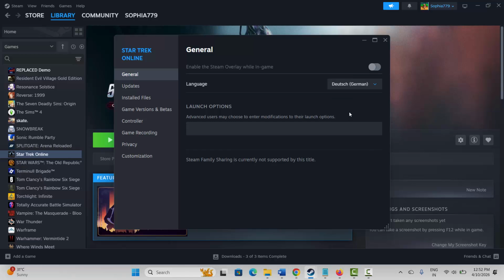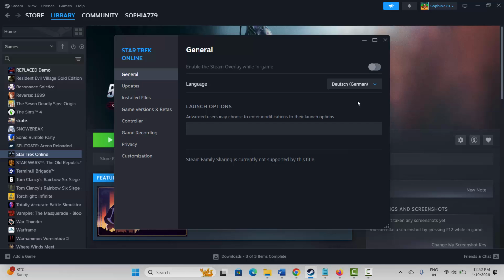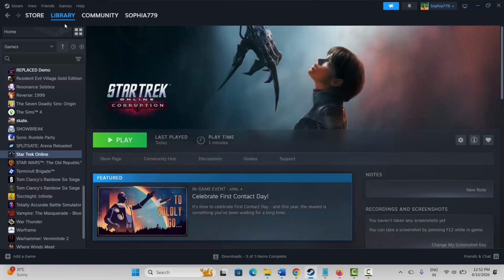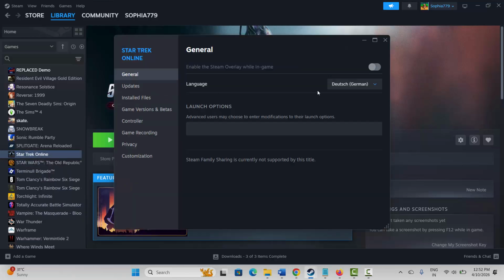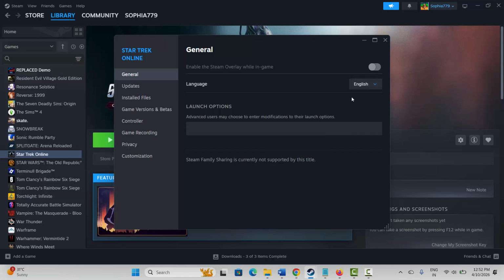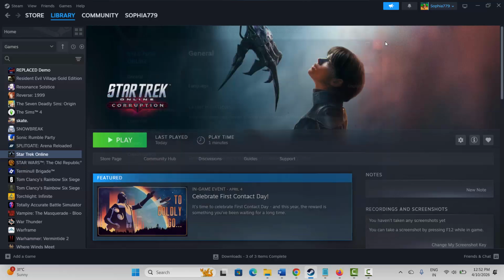How To Change Language in Star Trek Online on PC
In this video tutorial, learn How To Change Language in Star Trek Online on PC

🌐Social Media-